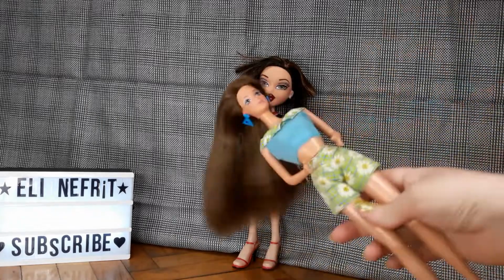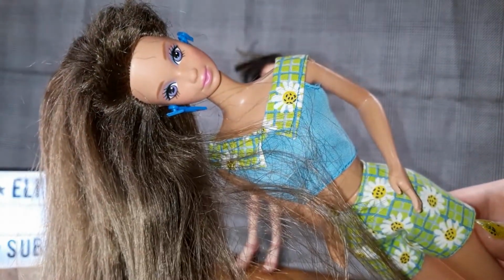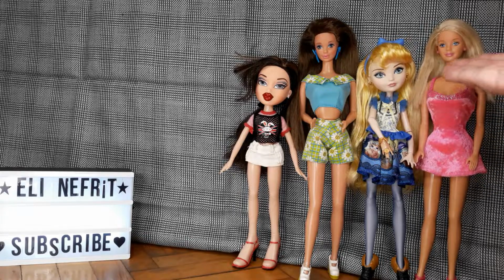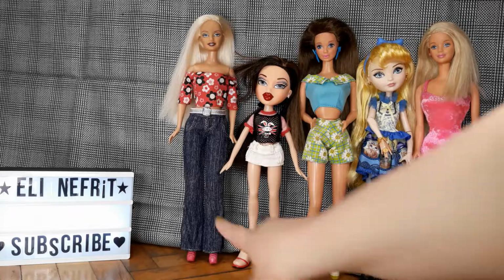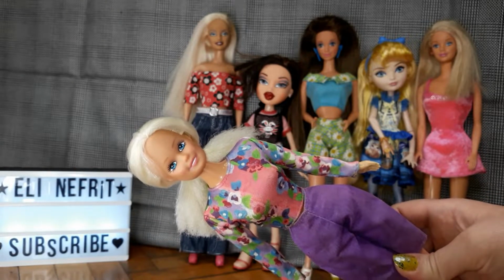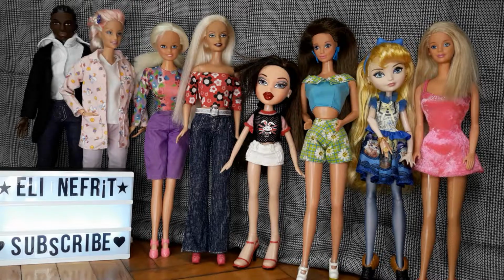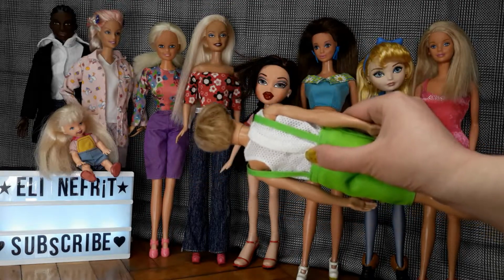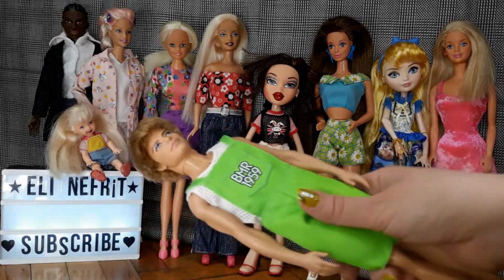My flea market dolls all cleaned up/ Sweet talking Ken works! (Adultdollcollector)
I  edit on open shot, it is a free program. (and it is good, I recommend it)

All collectables and tools in the video are purchased with my own hard earned money.
I am an adult collector and my intent with those videos and the channel is to connect to other adults around the word with the same hobby.
Remember that everything I say are my opinions and they are subject to change. If you don't agree with me change my mind but be mannerly and grown up about it :)

This is not a place for kids! Any children should go to YouTube kids or they are very welcome with a parent! If not please be responsible and go away. I am an adult woman and do NOT take responsibility for any one's children. And I can not take responsibility about what the site does with kids' information gathered from my videos. I don't want kids here but there is nothing I can do to prevent them(except to write it down here), it is up to their parents